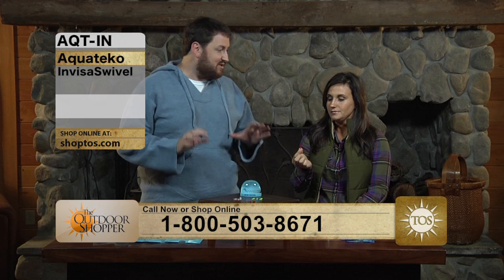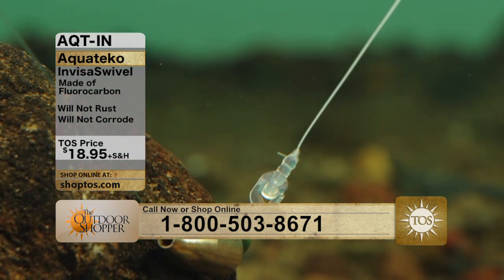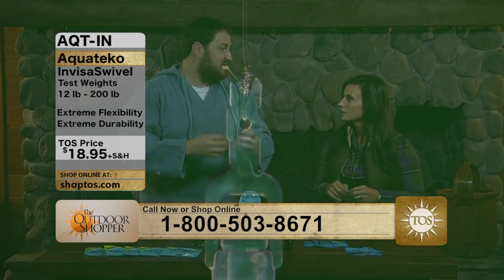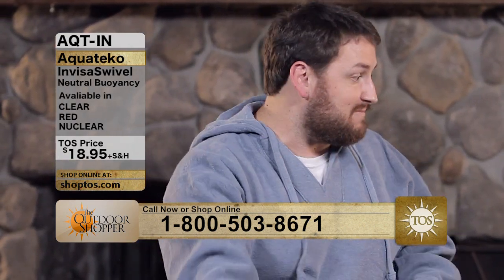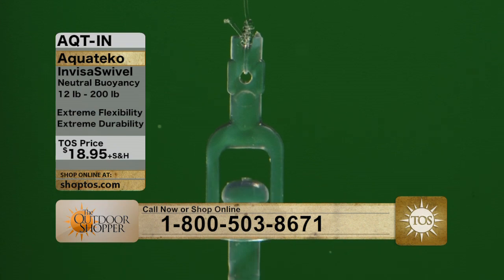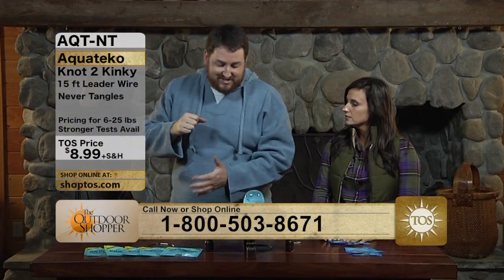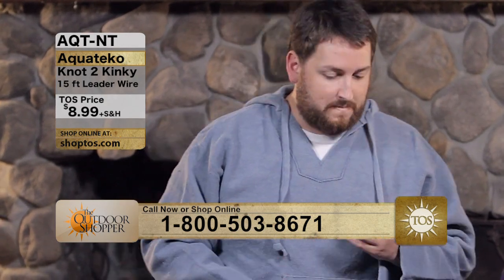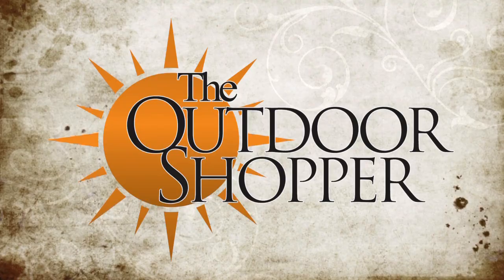The Outdoor Shopper - Aquateko - InvisaSwivel & Knot 2 Kinky Leader Wire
Aquateko's premium products make sure the fish see the bait, not the line!